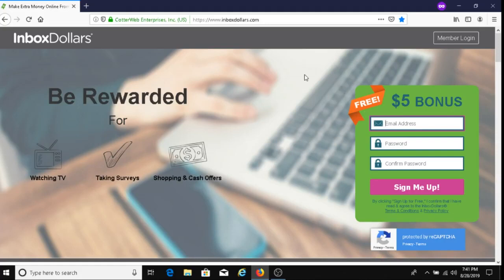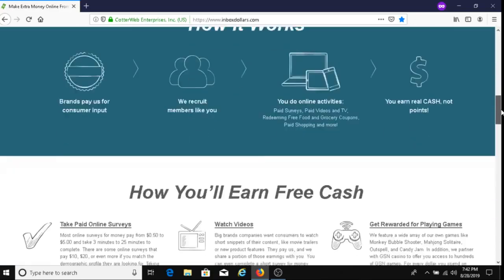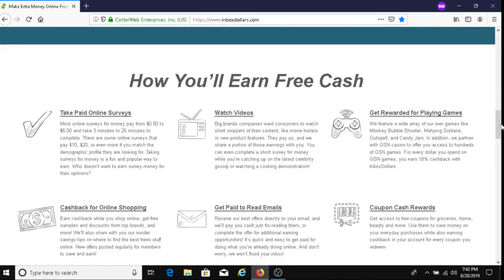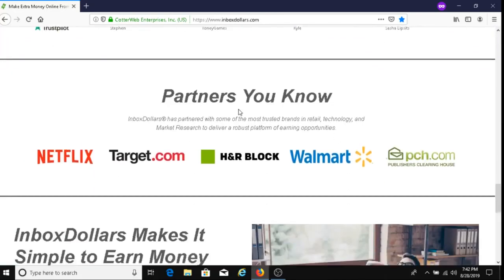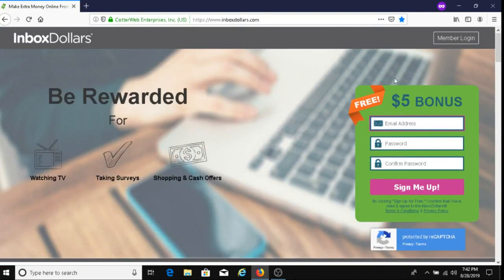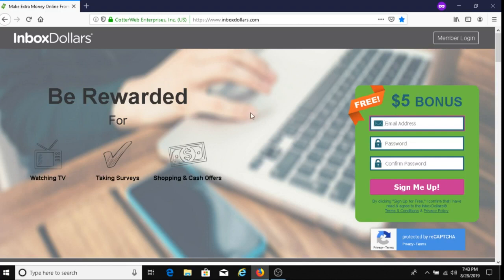No.1 Micro Task Website | How to Make Money Online USA | InboxDollars Review 2021 | $5 Sign Up Bonus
What is InboxDollars?
Have you ever wished you could earn money just by sitting on the couch and playing games on your phone? Good news! InboxDollars is a cashback program that allows you to do just that.

Founded in 2000, InboxDollars is a BBB A + rated company that has paid out more than $ 56 million in cash rewards. Thanks to corporate mergers and expansions, InboxDollars is also available in the US, UK, and Canada.

InboxDollars works by inviting brands to pay consumers (that's you) for information. By completing surveys, giving comments on videos, or buying through a cashback portal, you earn money while participating businesses get the information they need.

And no, this is not so they can spy on you. The goal is to create better products for your customers. In exchange for participating, you will receive real dollars deposited into your bank account.

You won't get rich on InboxDollars, but if you mindlessly scrolling through Instagram while watching Netflix every night, why not make that time a little more productive? Earn 25 cents every time you watch commercials through the app or $ 5 for answering some survey questions.

With daily participation, you can earn approximately $ 30 each month. If this sounds too good to be true, don't worry. InboxDollars has an A rating with the Better Business Bureau.

How to earn with InboxDollars
You don't just have to answer surveys to participate in InboxDollars.

There are six main ways to earn with InboxDollars:

1. Complete surveys
Good polls. Depending on the complexity of the survey, you can earn between $ 0.50 and $ 5 for each survey, which takes about 4 minutes.

If you are part of a demographic that companies desperately want to hear about, you can earn up to $ 20 per survey.

2. Watch videos
InboxDollars gives you roughly $ 0.50 each time you watch a short video clip. The snippet could be just about anything: celebrity talk shows, cooking demos, commercials, product demos, movie trailers. If you're taking a break between Netflix binges, put on a video of InboxDollars while you get more popcorn to earn extra cash.

3. Play games
Now this one is a little sticky. InboxDollars partners with the Game Show Network (GSN) to offer a paid game “casino” on their platform. The thing is, you have to spend money on these games to win cash.

Some people agree with that, but many people do not want to spend money on online games. If you already like paid online games, this could be a good way to earn cash. For every dollar you spend on GSN games, InboxDollars offers you an 18% cashback (or $ 0.18 per dollar). This could eat up your money quickly, so only do this if you are already a fan of games.

4. Buy online
If you were already shopping online, why not make a quick buck in the process?

Cashback portals aren't new, but if you're already using InboxDollars to answer surveys, you can kill two birds with one stone and buy through their cashback portal.

The great thing about InboxDollars is that the portal helps you locate free samples, discounts, and money-back offers. The offers rotate too, so there is never a shortage of options. InboxDollars sends an email explaining the offers so you can decide if they are right for you before buying.

5. Read emails
I understand that your inbox is probably full, but if you don't stress about a few extra emails, InboxDollars allows you to earn cash by reading your partner companies' emails.

You have to read the email to earn points (and click a button within) or take action on the offer in the email to win.

If you are concerned about getting too many emails, you can use Unroll. me to manage emails like these. I get a "rolled up" email notification once a day, go through everything, and choose which messages I want to read.

Now, InboxDollars "promises not to flood your inbox," but that's a relative term. I don't mind the extra emails, but it's pretty easy to delete it if you feel like it's too much. Use email accumulation services or just skip this entirely if you want to avoid being overwhelmed by emails.

The last way to earn cash with InboxDollars is to use your coupons. Every time you buy an item with a coupon provided, you also get a refund

The content is both TRANSFORMING and EDUCATIONAL in nature.
The content complies with the Content Quality section of the YPP policies, as editing adds creative value that makes the content unique.

real ways to make money from home